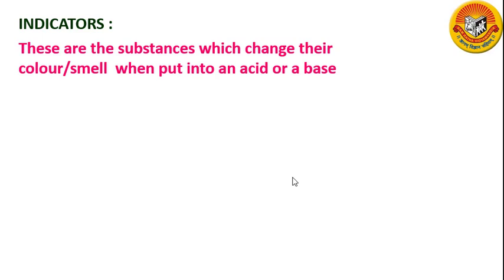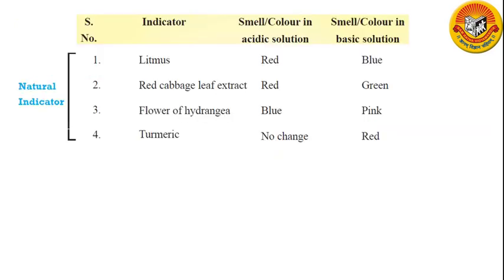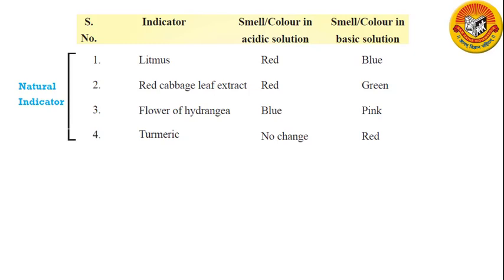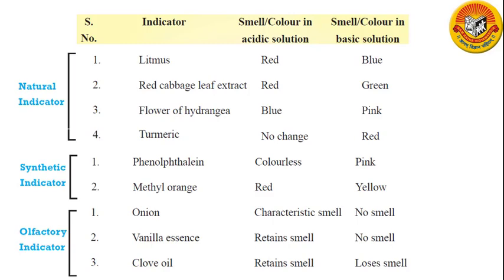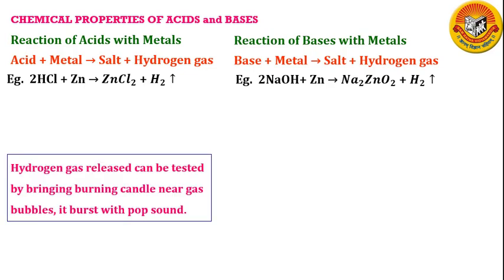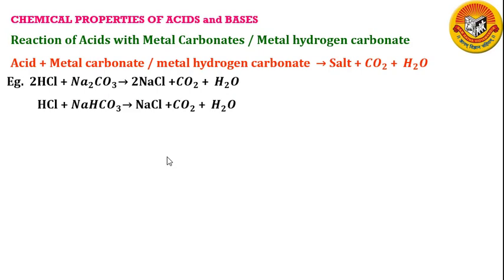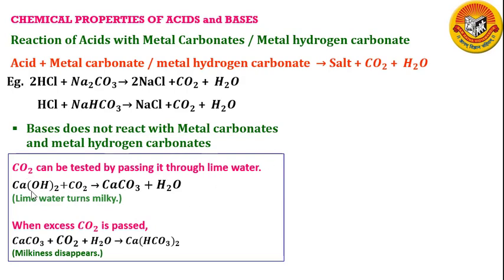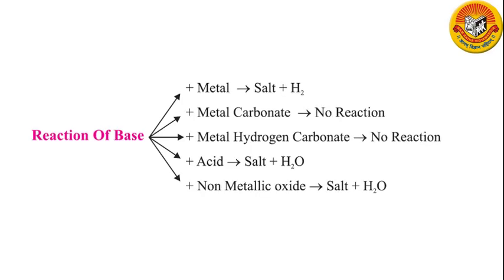CBSE X | CHEMISTRY | Acids, Bases and Salts | Lecture 2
Topics covered
1. Indicators
2. Chemical Properties of acids and Bases

CBSE X | CHEMISTRY | Acids, Bases and Salts | Lecture 1